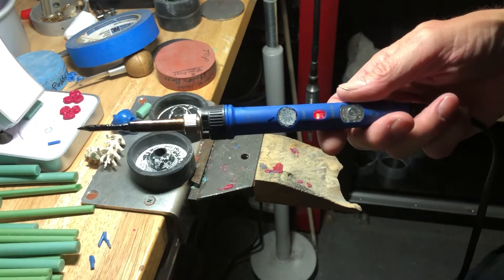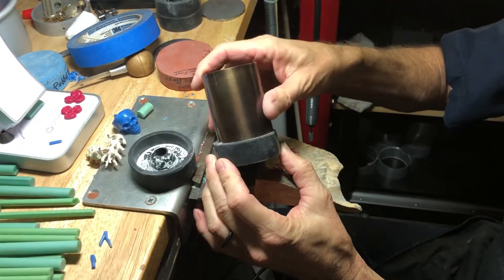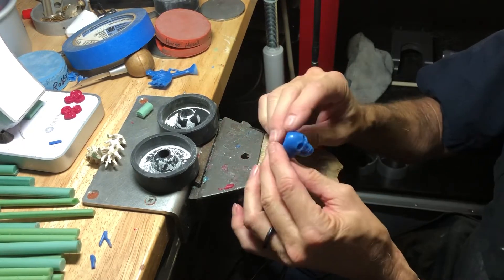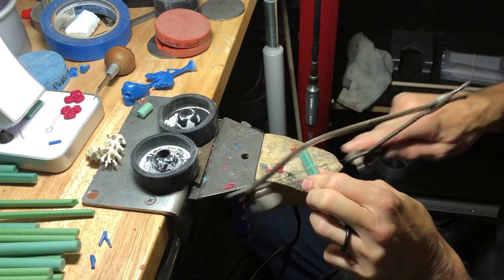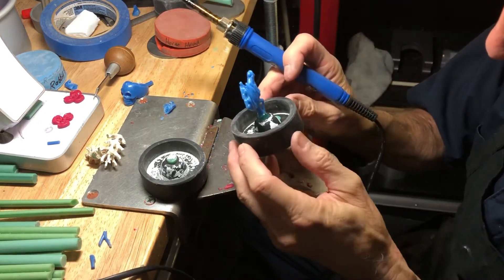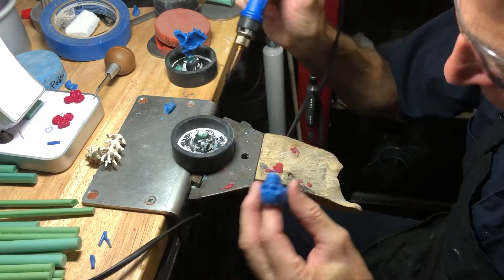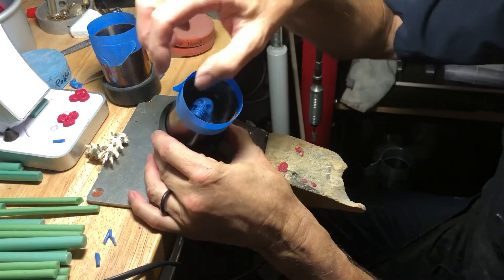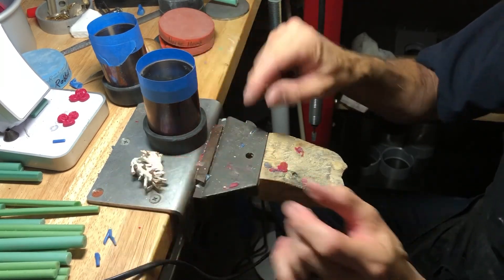Video 1: Attaching the waxes to the sprue bottoms.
Using two injection waxes, I show a simple way to set them up for investment casting. Flask size is 2 inch in diameter x 2.5 inches in height. In video two I will cover investing the two flasks. Casting unit is designed, manufactured and soon to be sold by DIY Castings.